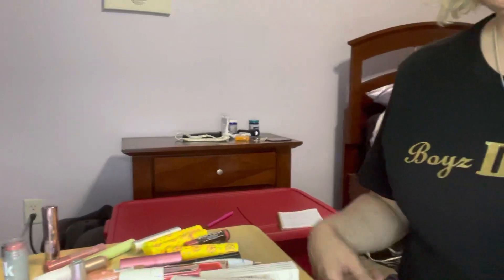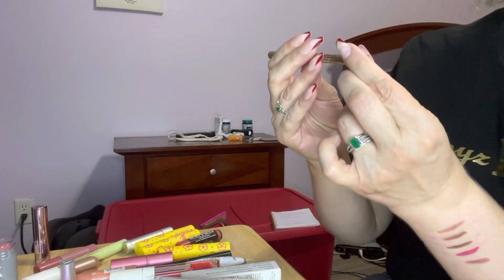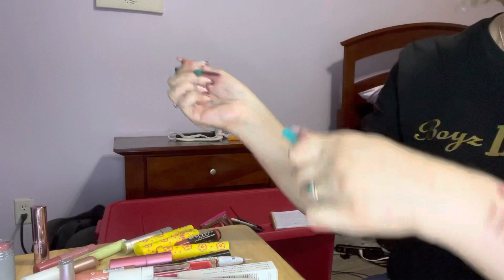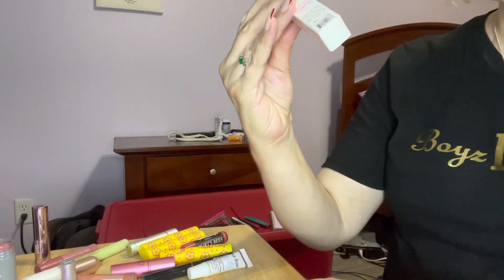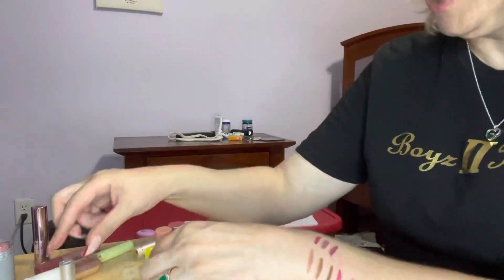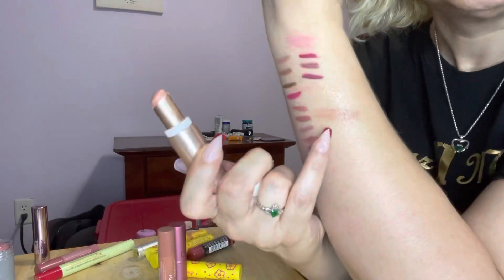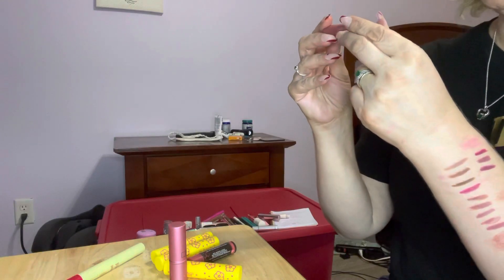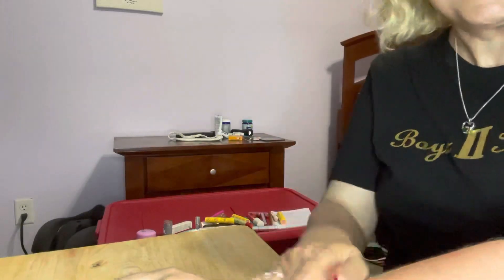Lippie collection part 2 - liners, treatments, balms 💄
Channels that have gifted lippies to me (or that I won from in a giveaway)

And a special shoutout to my favorite vampire slayer and friend mail giver - Buffy Summers 🧛‍♂️🔪 Who does not have a channel but should!! 😊🥰